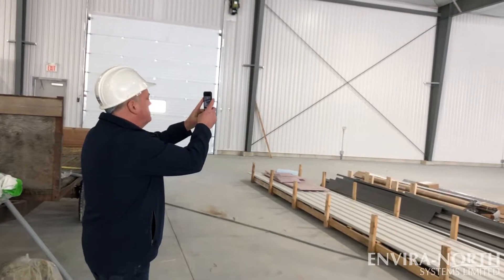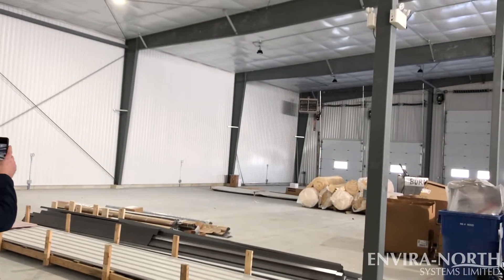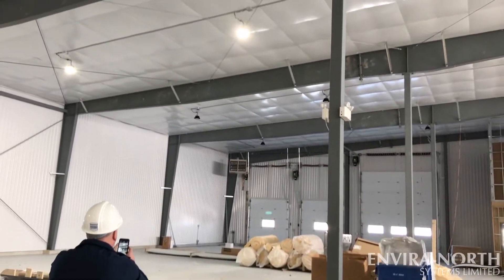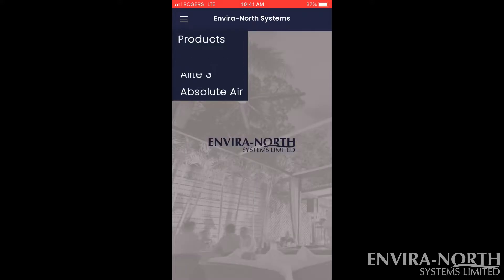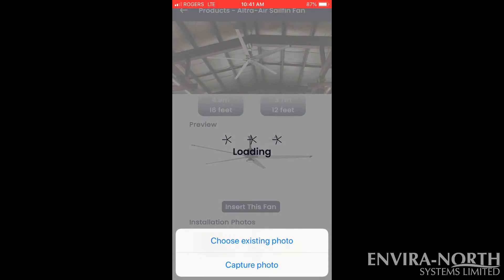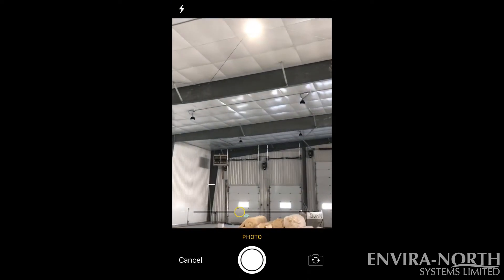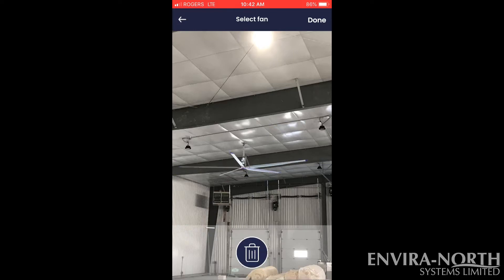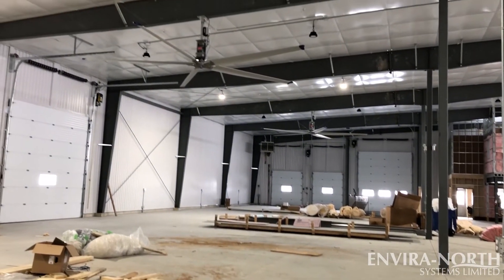*NEW* Envira-North Mobile App | Our Products, Your Space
Introducing the all new Envira-North mobile app! It has never been easier to get an accurate representation of our products in your space.